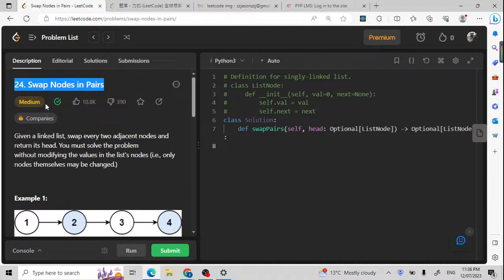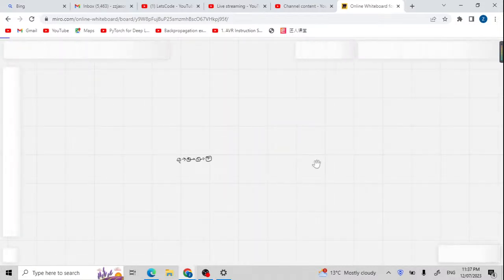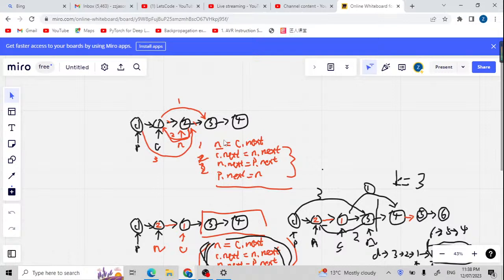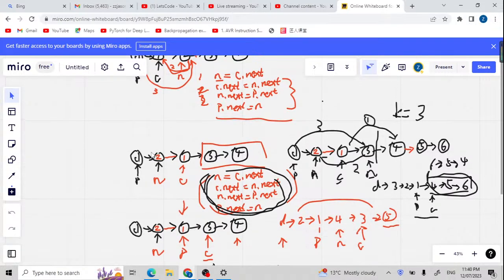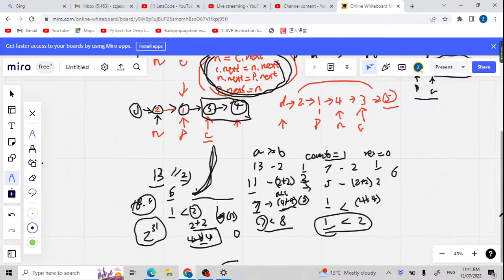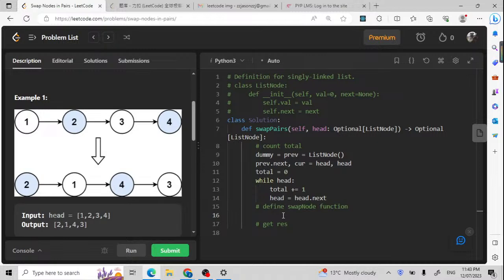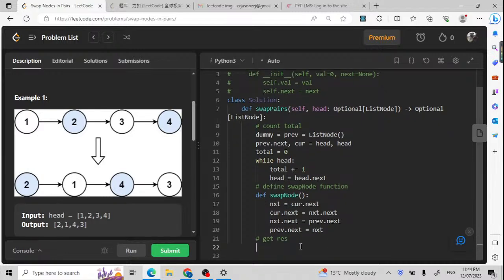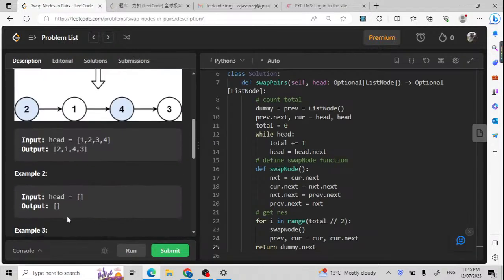Leetcode 24. Swap Nodes in Pairs (Linked List)